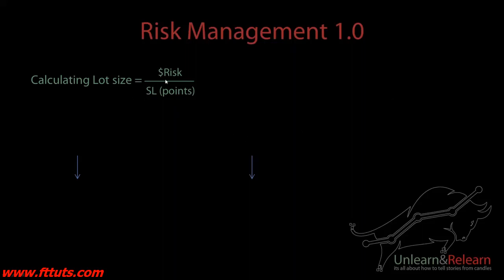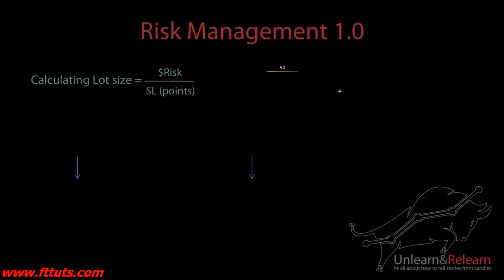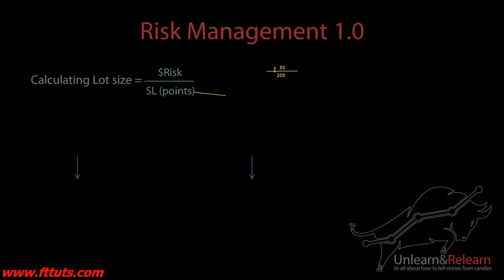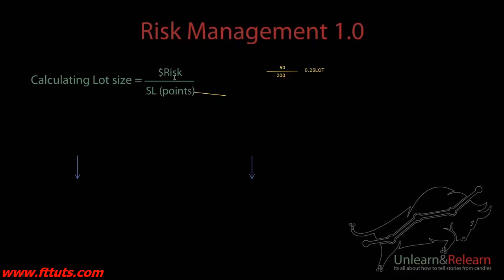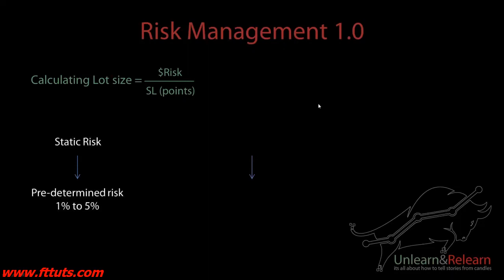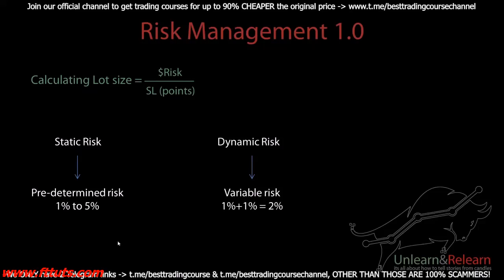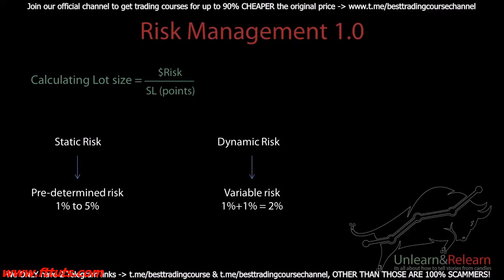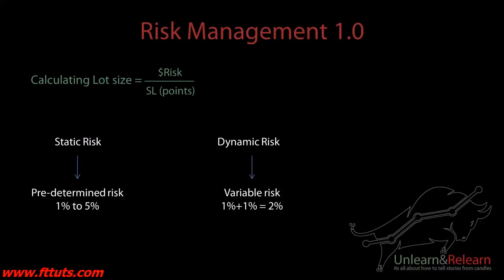(4).Risk Management (1.0)